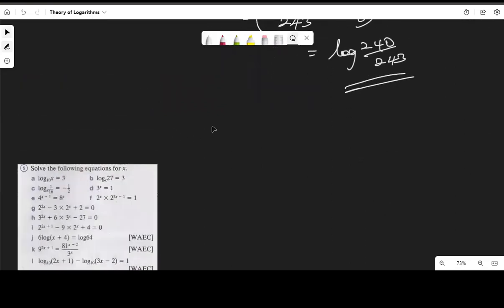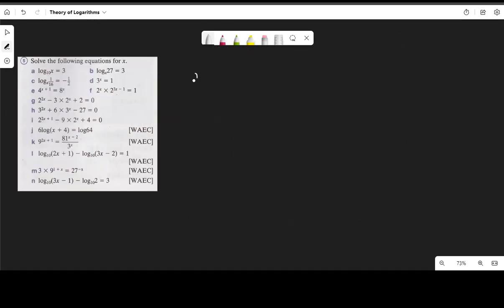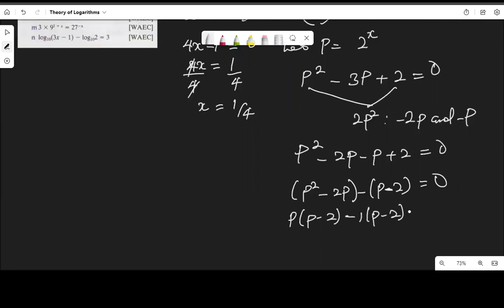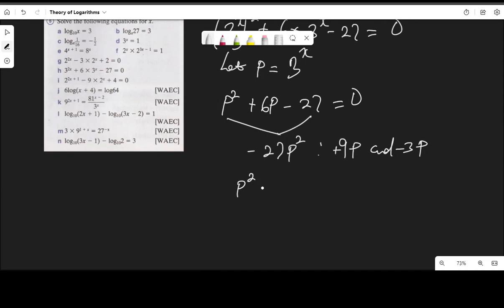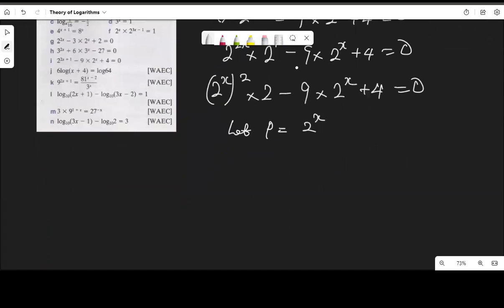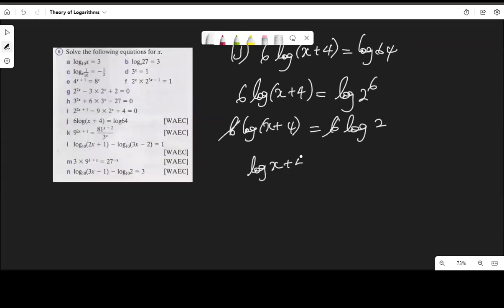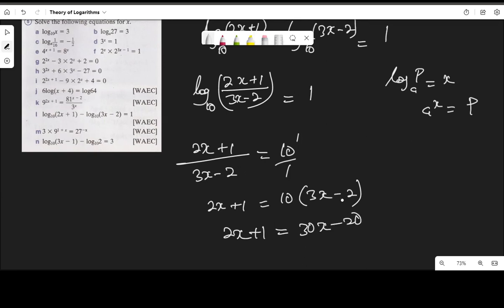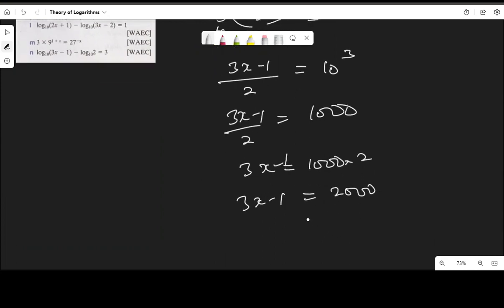Theory of Logarithms (WAEC Past Question)